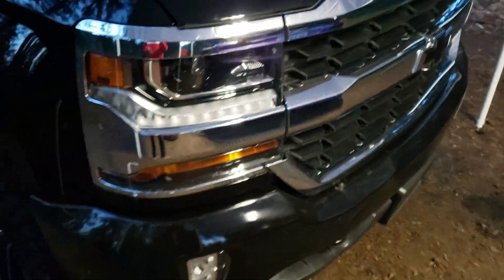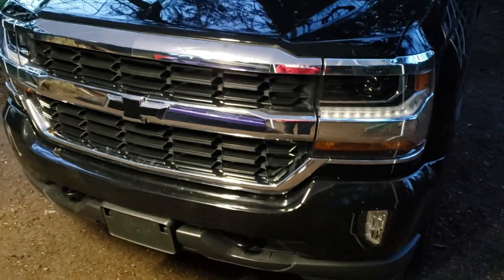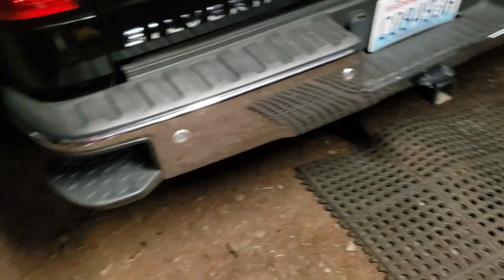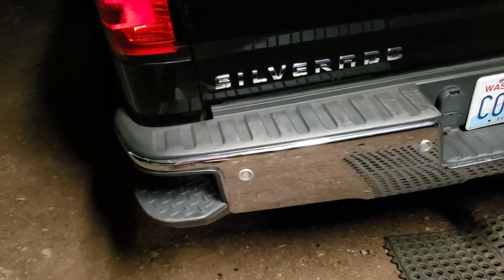Removing All The Vinyl Off My 2016 Chevy Silverado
well going back to 100% OEM was a little weird but the truck looks clean. as for things we should do to it, the slate is now clean so leave your suggestions below. don't forget to like and SUBSCRIBE!!